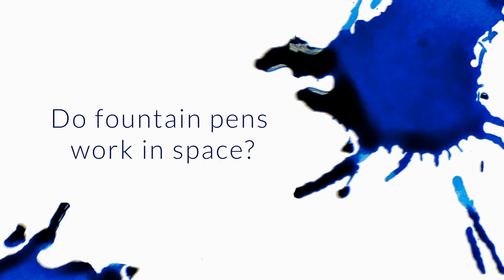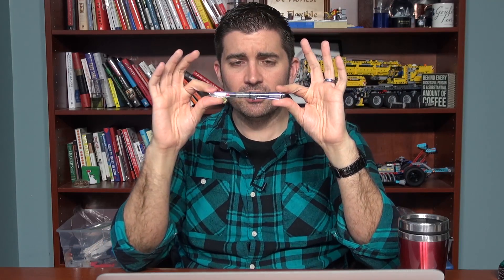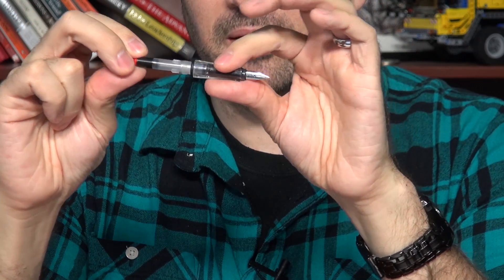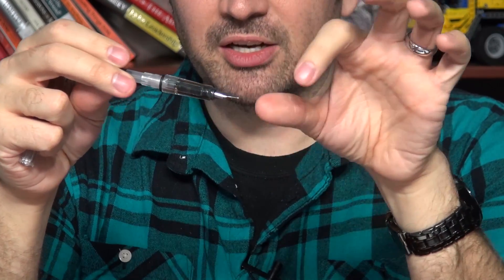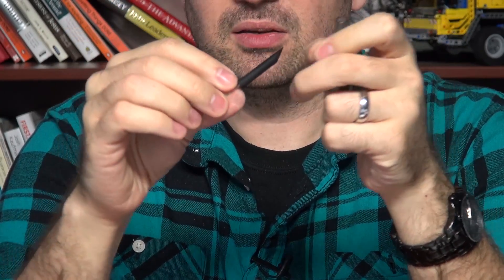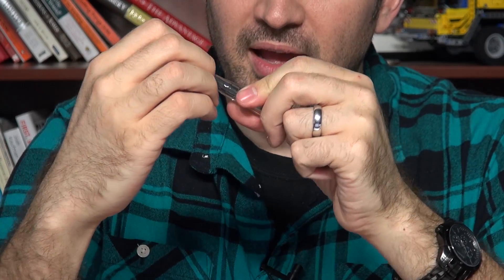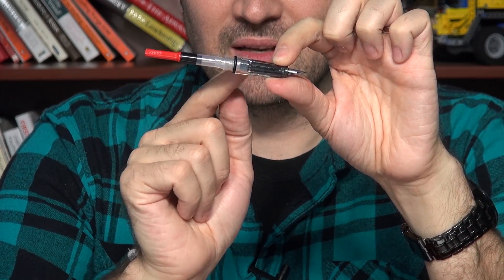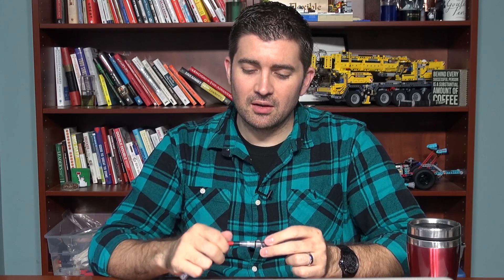Do Fountain Pens Work In Space? - Q&A Slices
Does a fountain pen work in space?

yes, for the most part
they flow with capillary action, so upside down, sideways, you name it
as long as there's ink in the feed, it'll flow down
where it'll fail is in the ink chamber, as it gets used, no gravity means the ink won't continue to make contact with the feed
a C/C pen can be screwed down to make contact, but that can be kind of annoying
if fountain pens were very practical, they would be using them in space (but they don't as far as I know)